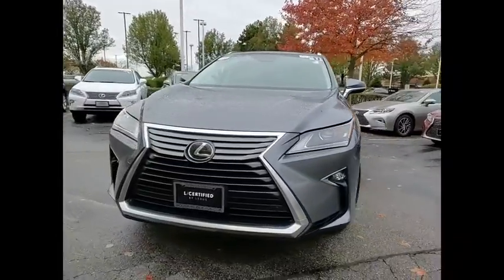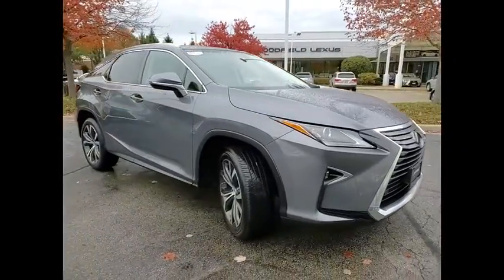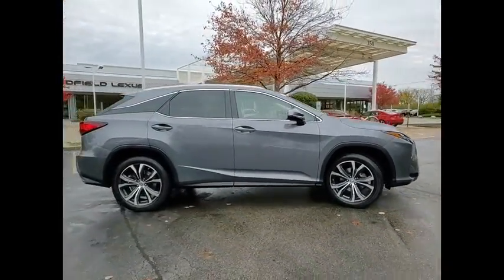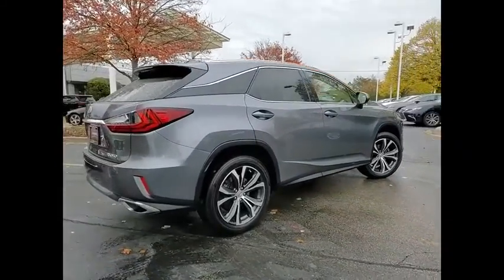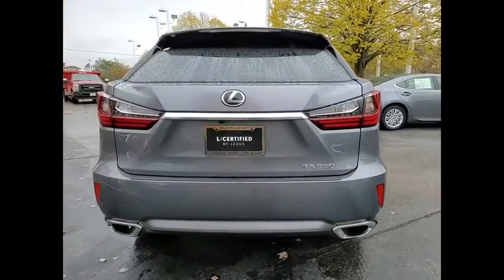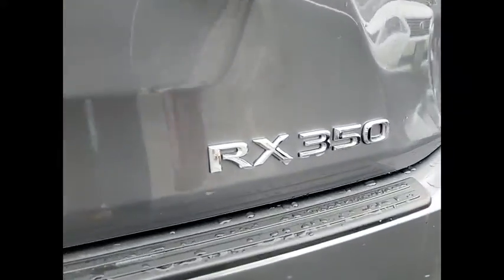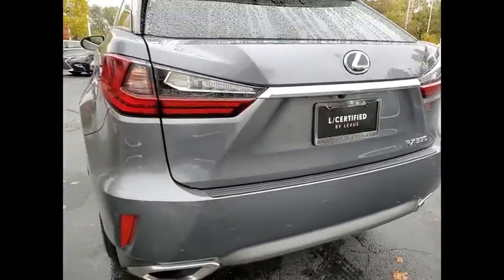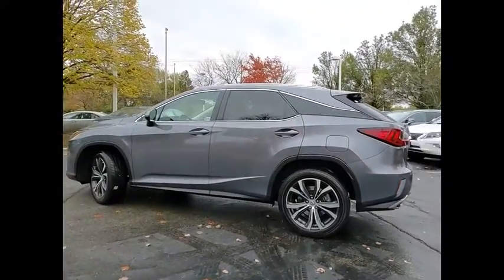2017 Lexus RX 350 PREMIUM Schaumburg IL Q2695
2017 Lexus RX 350 PREMIUM

Woodfield Lexus
350 E. Golf Rd

Recent Arrival! CARFAX One-Owner. Clean CARFAX. Nebula 2017 Lexus RX 350 4D Sport Utility 3.5L V6 DOHC 24V 8-Speed Automatic AWDShopping at Woodfield Lexus is car buying the way it should be: fun, informative and fair. Here are our promises:* Transparent Pricing!* Pressure Free, Efficient, Friendly, and Helpful Sales Staff!* One Massive Inventory For One Stop Shopping!* No Hassle Sell or Trade Any Car* Pressure Free Road TestWoodfield Lexus - Come See For Yourself Today!Awards:  * 2017 KBB.com 10 Best Luxury SUVs   * 2017 KBB.com Best Resale Value Awards   * 2017 KBB.com Brand Image Awards